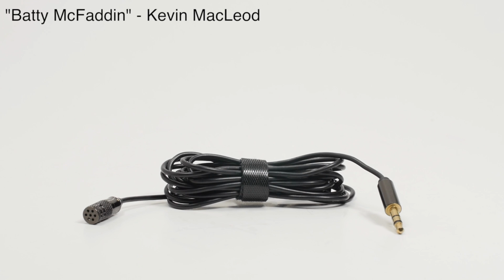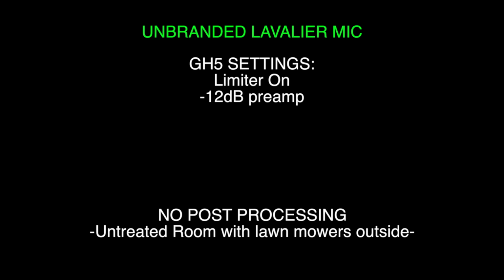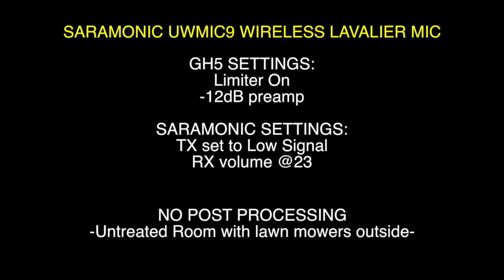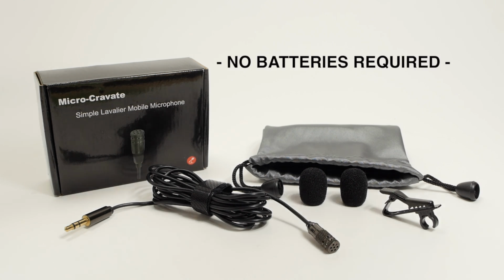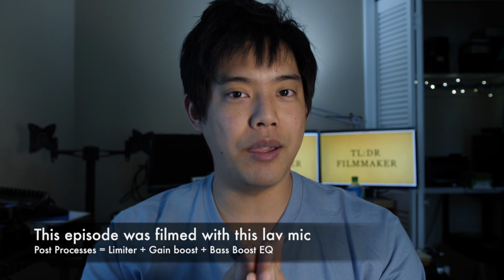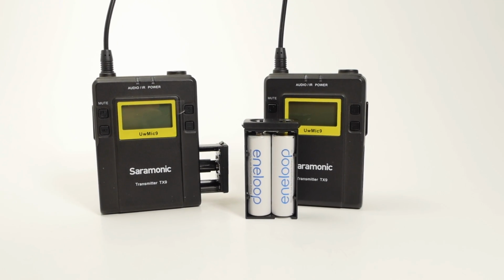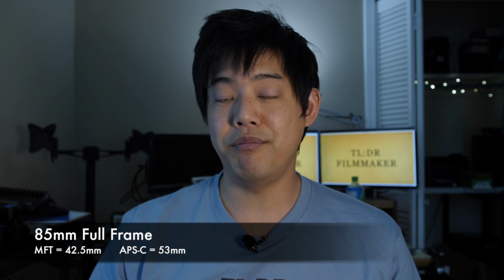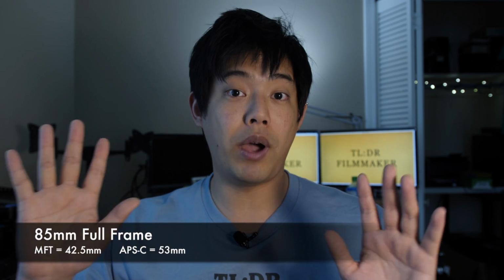Affordable Mic For Youtube Videos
**The gear I use and talked about in this episode. As an affiliate, I may earn from qualifying purchases:** This week I’ve decided to transition away from my $400 dollar wireless microphone kit to a cheap $13 gem for my Youtube setup. If you’re a beginning content creator, one of the three crucial elements you should not skimp on is your “vocal audio”.  Without decent sound, your audience may strain to hear what you have to present clearly.  Popular solutions can get quite expensive, but it doesn’t have to be!

GEAR I USE FOR EPISODES
AMAZON LIST:

EBAY
[VILTROX Booster]
[Field Monitor]